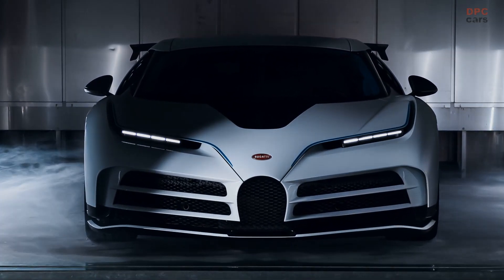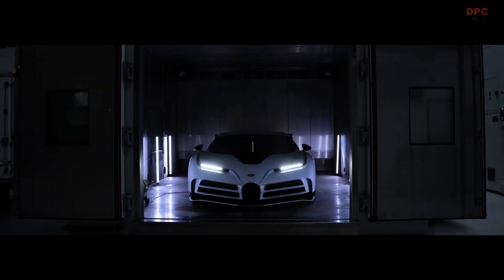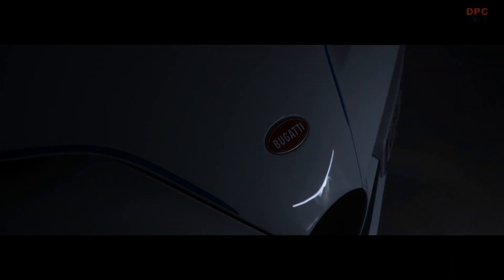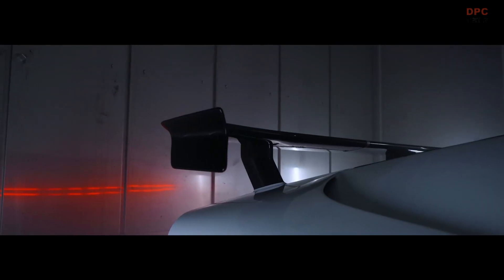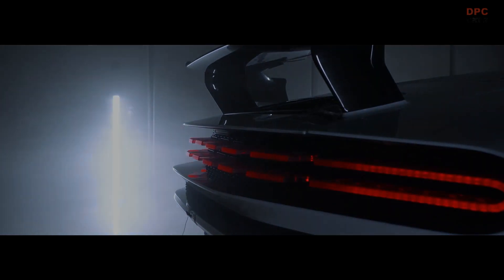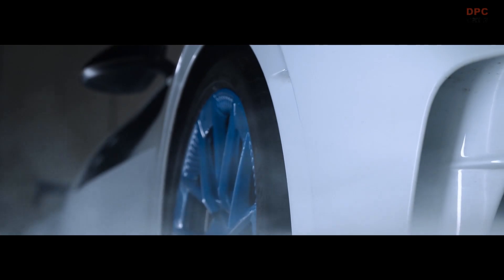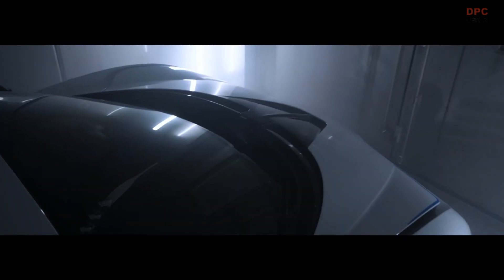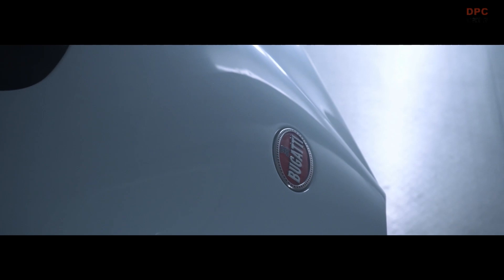Bugatti Centodieci Cold Weather Testing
Bugatti engineers spend a week checking various parts and components of the Centodieci1 in the climate chamber. “Like any other Bugatti, the Centodieci has to perform impeccably at all temperatures, be it 50 degrees Celsius or minus 20 degrees Celsius. We owe this to our quality pledge and to our customers,” says Carl Heilenkötter, Bugatti’s Technical Project Manager for one-off and few-off projects. “With the climate chamber, we can replicate all kinds of different tests and precisely compare the results again and again.” The heat and cold tests performed in the climate chamber are therefore of fundamental importance to engineers as they are the only way to ensure that the Centodieci will function safely at all times – even if customers will perhaps never expose their vehicles to such extreme climate conditions.

One of the many cold tests conducted concerns the side windows. When it comes to measuring side window excessive force limitation, even a small production run of ten examples have to comply with all the internal standards and legal requirements. “A side window has to recognize a defined resistance level and its raising be reversed if necessary,” explains Jülf Fiedler, electrics/electronics development engineer at Bugatti.

The software connected to the side window motor uses predefined parameters to regulate the power needed to guarantee seamless operation, while also protecting people with a stop/reversing function. If no resistance were identified, the window could slice an apple or, in the worst case, even crush somebody’s finger.

Depending on the test, the side windows are raised and lowered hundreds of times and a measuring instrument is used to determine the force. It is not only the motor power that is decisive here, but also the friction and therefore the seal resistance, the reversing gear and the glass – everything has to be precisely coordinated. If there are changes in the seal material, the window size or the drive, the tests have to be repeated as the seal plastic behaves differently depending on the set-up. “The seal friction varies depending on the temperature, and this has to be taken into account by the software for the side window motor. The side windows have to rise reliably whatever the temperature and the excessive force limitation has to react reliably in the event of resistance and reverse the window,” says Jülf Fiedler. Engineers have been working on the hyper sports car in the climate chamber for hours, dressed in cold protection suits, hats, and gloves.

Its many unique attributes mean the Centodieci is subject to a high level of technical checks. The Centodieci forges a link with Bugatti’s second era as a company under the Italian entrepreneur Romano Artioli, and is a homage to the ultimate super sports car of the 1990s: the Bugatti EB 110. The hyper sports car is powered by a high-performance 8.0-liter W16 engine producing 1,176 kW/1,600 PS at 7,050–7,100 rpm. With its newly developed bodywork, the Centodieci behaves differently to its predecessor and therefore requires extensive development and testing.

After a number of tests and fine-tuning of the software, Carl Heilenkötter and Jülf Fiedler are satisfied. The window regulators work impeccably even at double-digit sub-zero temperatures.

Bugatti engineers will be performing more tests on the Centodieci over the next few weeks. In addition to the final high-speed test drives, these include endurance testing over a distance of more than 30,000 kilometers (18,600 miles) in accordance with a detailed program of tests lasting several weeks.

Production by hand will begin soon, once all the testing has been completed and the development team has completed the vehicle. All ten vehicles are set to be delivered to their owners this year.